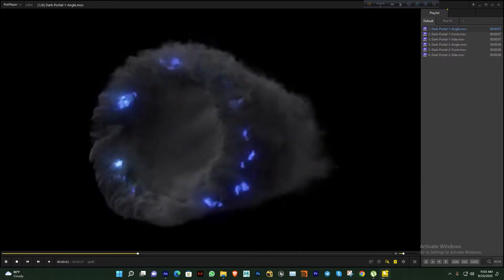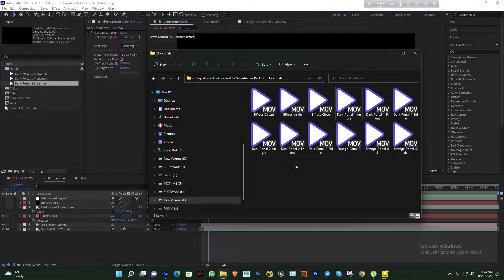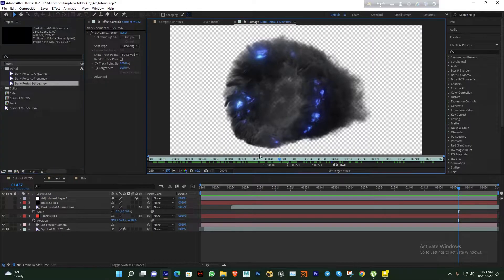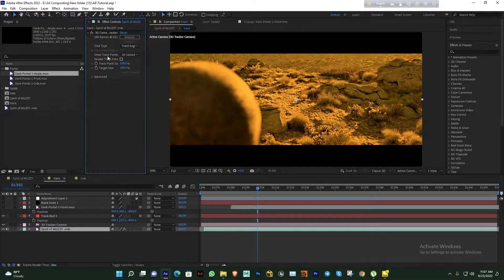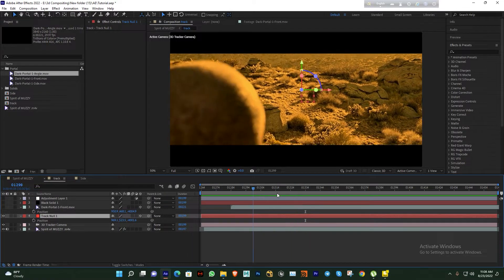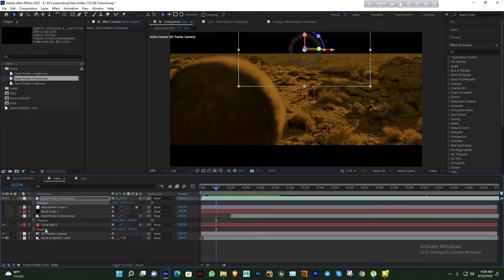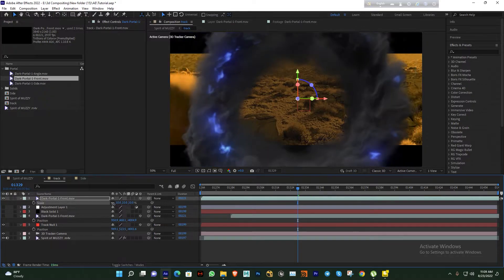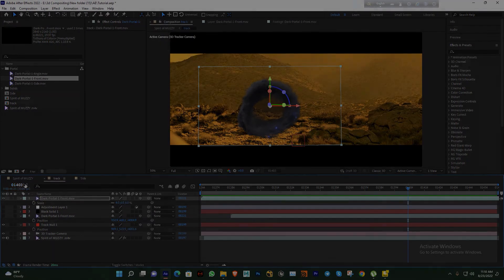How to apply - add Portals Effects on your video || Tutorial 2022